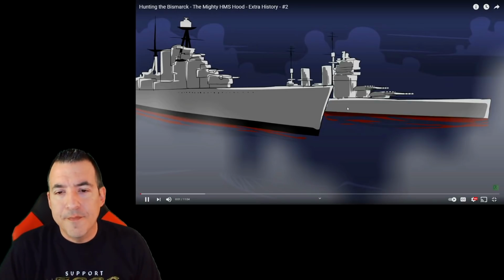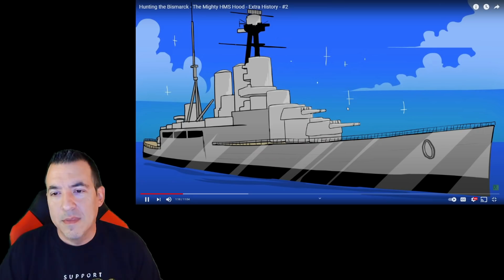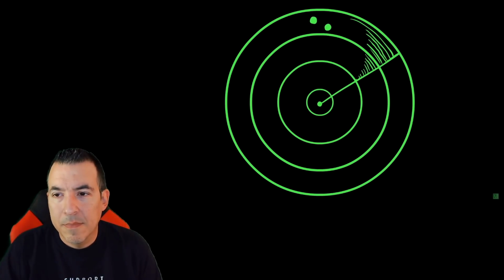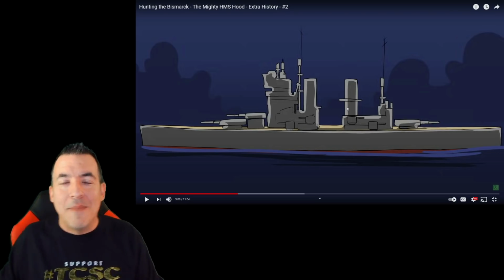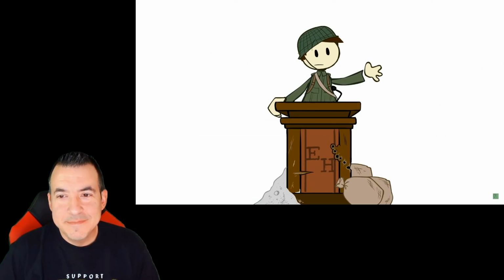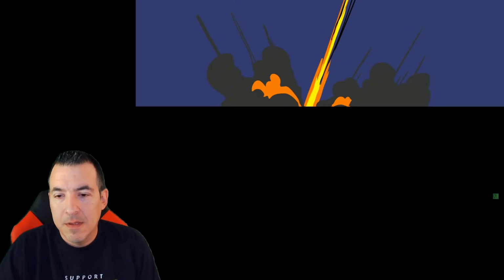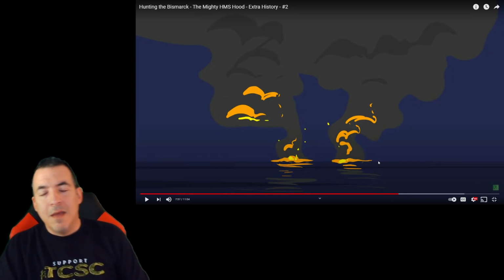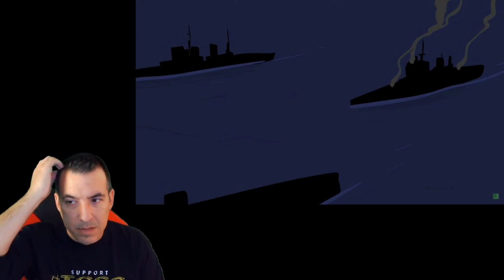THE HUNT FOR BISMARCK #2 - A Historian Reacts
Special Thanks to the following who are the official sponsors of this channel:

Tier 6 - John Molden, Mike Tasset, Insane, Ziv, Finn Haines, Han Pol

Tier 5 - Edward Guest, Austin Powell, Grant Nystrom

Tier 4 - Samuel Enns, Brenden Woodhull, Graham Brown, Sandor Nagy, Derek Wohl, Odins Martyr, Charles Grist, Adam Telladira